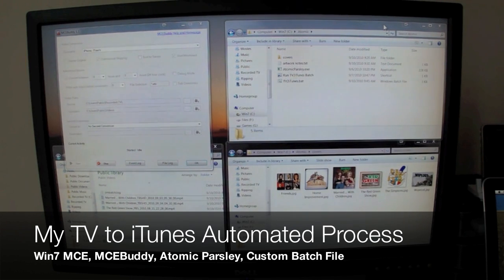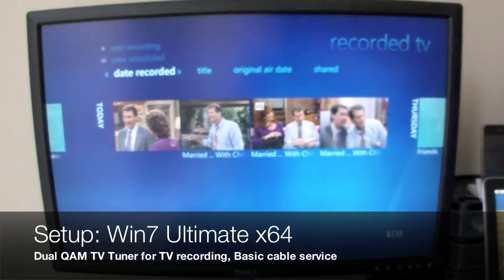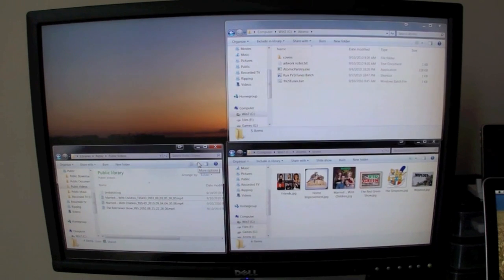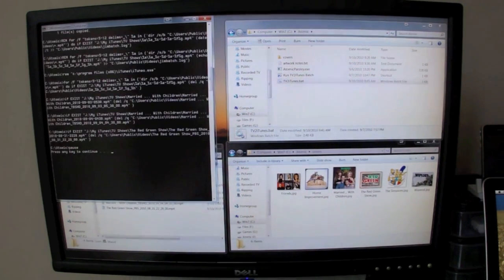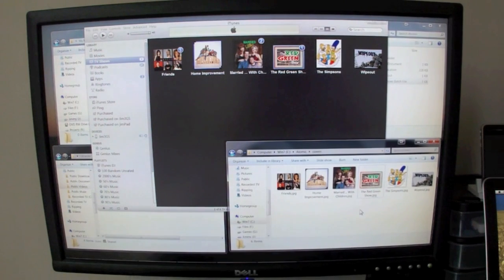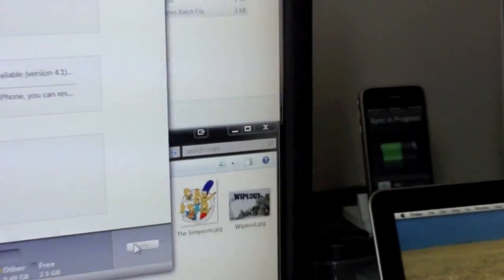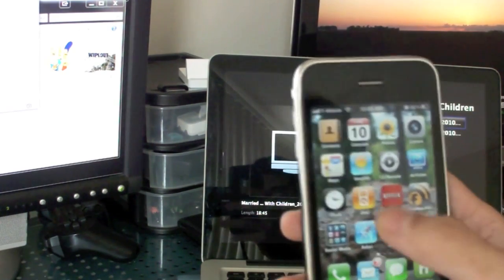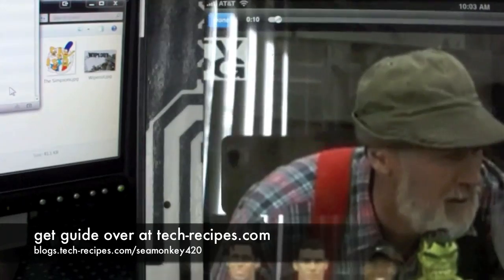My Win7 TV to iTunes Automated Process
This is just a video demo of what my process does to convert my recorded tv in windows7 media center to iTunes mp4 files.  The tv shows are also tagged to be TV Shows so iTunes can properly sort/file them.  Shows can be played on iPHone/iPad/iPod and streamed via iTunes and Home Sharing